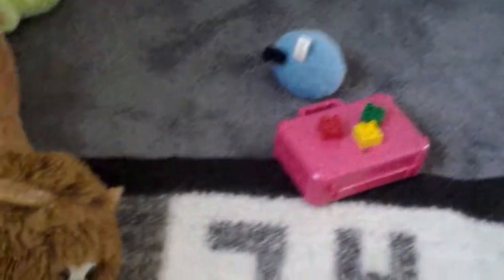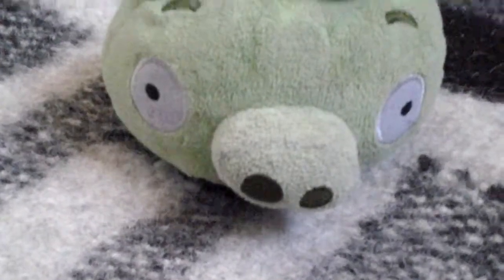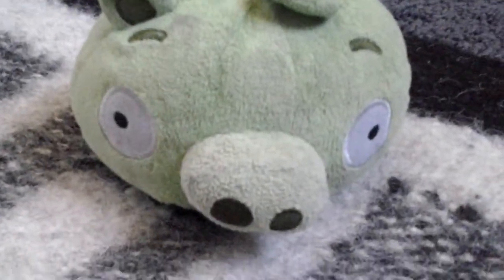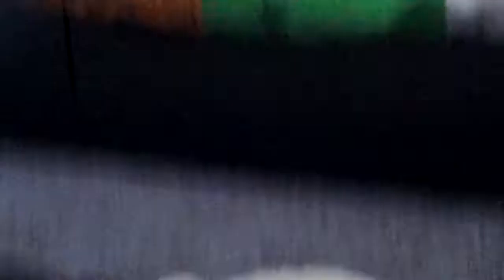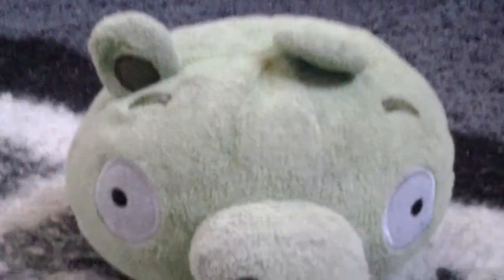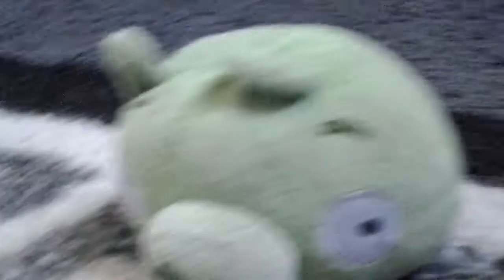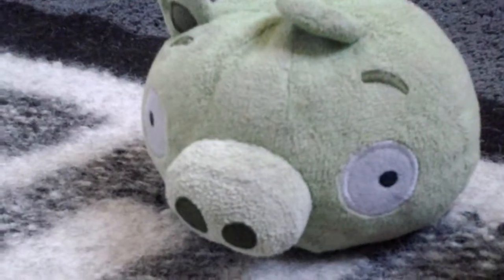Angry birds episode 13